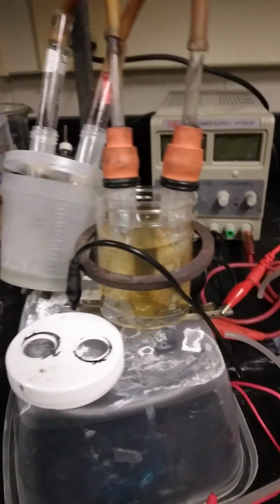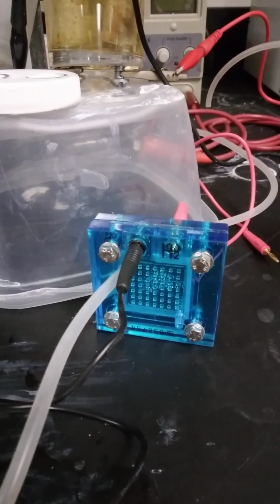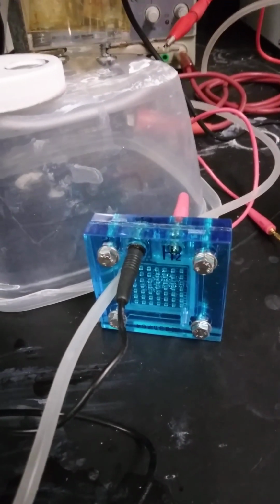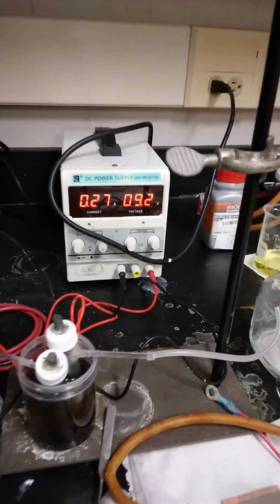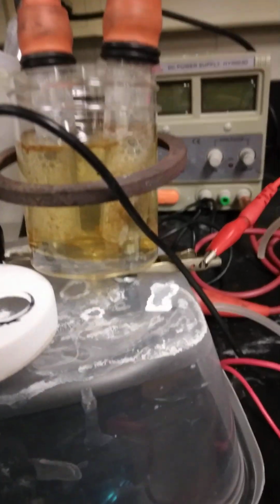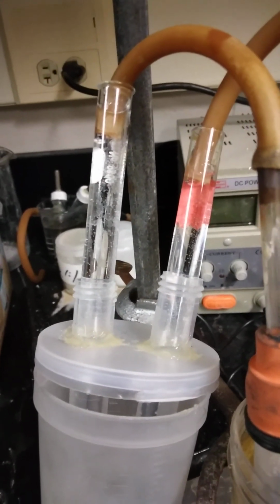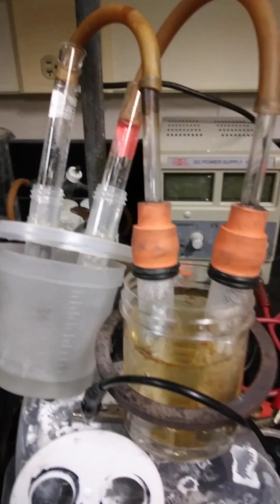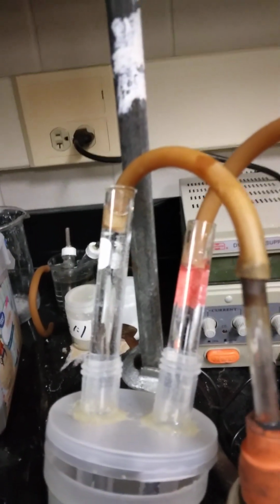Small Water Electrolyzer for Fuel Cell Feed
A small water electrolyzer for  generating / separating  the H2/ O2 gases. Stainless steel electrodes which were placed through the base of a plastic cup/  A small amount of epoxy resin was placed around the electrodes to prevent leakage . The cup was filled with some epoxy resin and lect 24 hrs ( 20 deg C) to cure. The cup has approx. 2M KOH. Small hard plastic tubes were cut off at the base and placed over the electrodes for collecting the gases.

The purpose is to generate the gases and direct them through a small "hydrogen fuel cell" to collect data using a "ZBTech "e-load device. The gaseous flow rate is fine for the small fuel cell. This helps students to start research projects on "energy -storage".